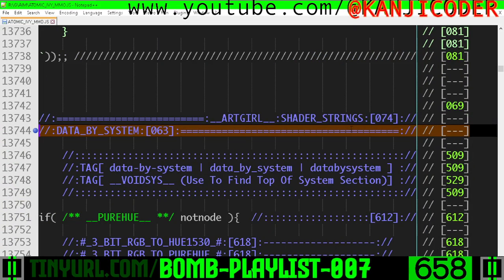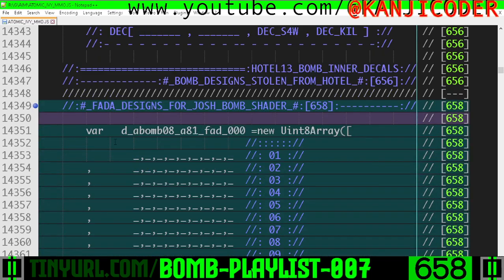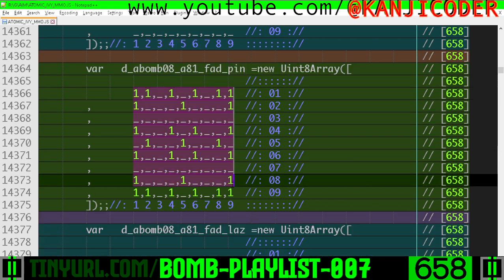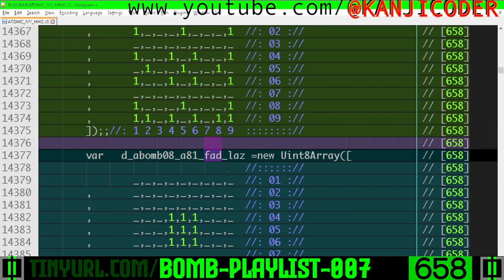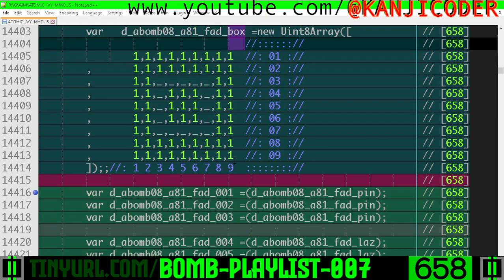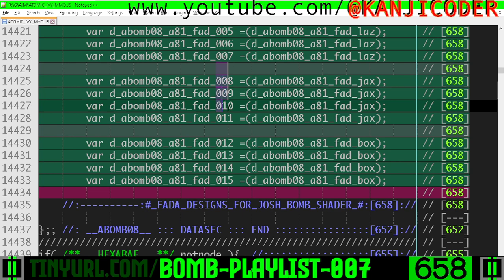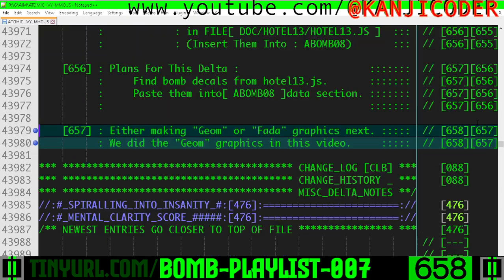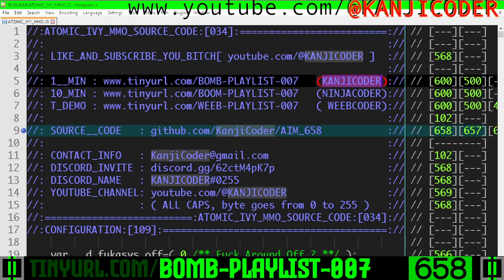658 : BFJ_008 : ABOMB08 - Fada Graphics